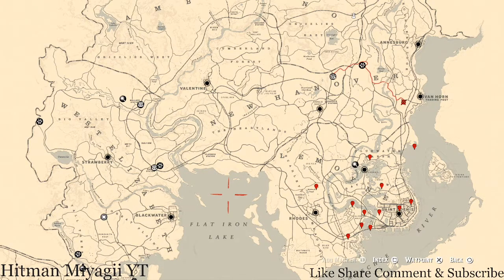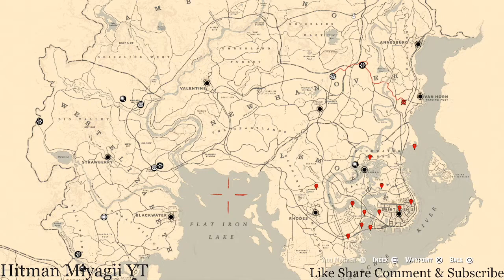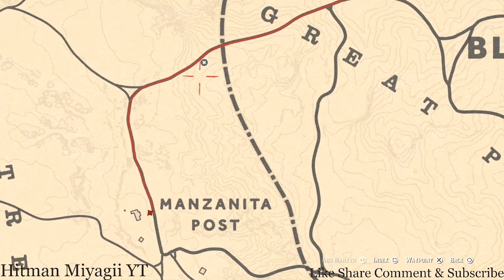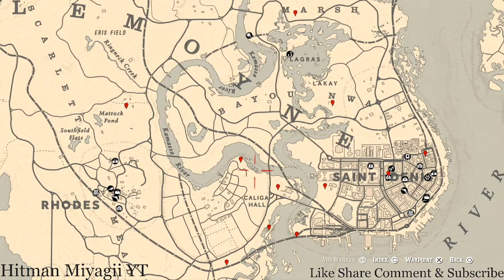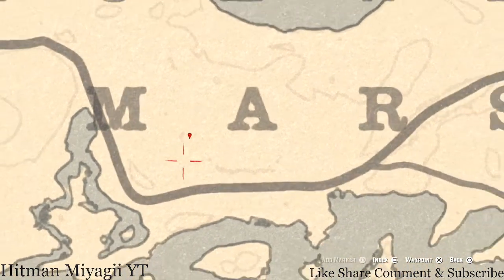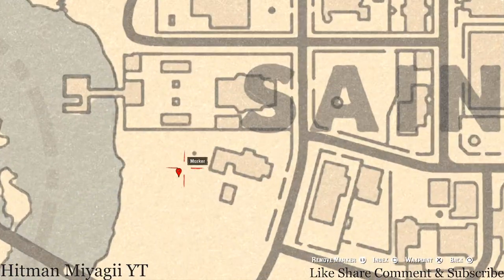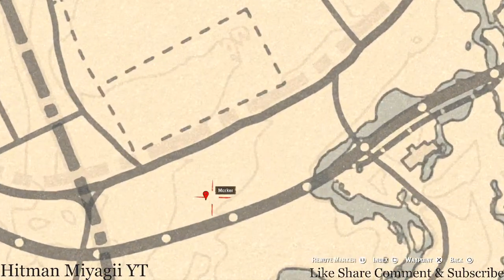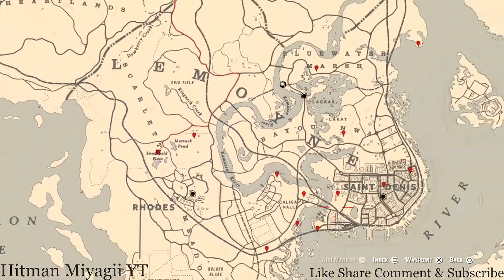Red Dead Online Daily Cycle Update For June.18th 8pm EST until June.19th 8pm EST